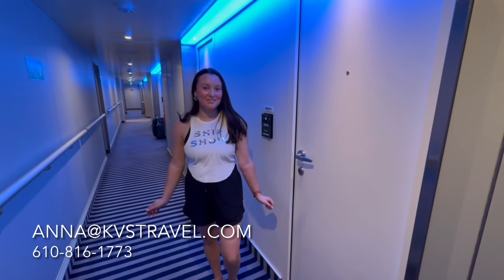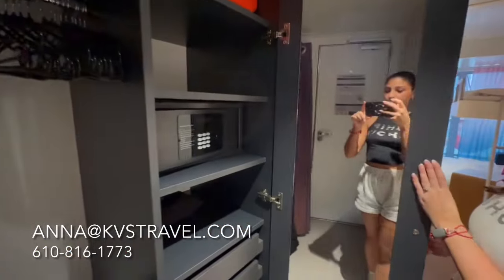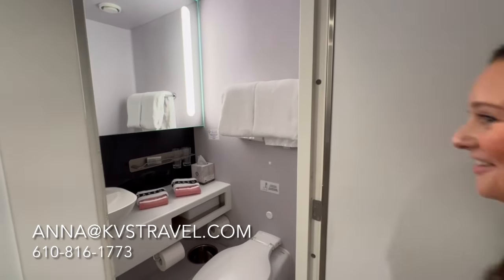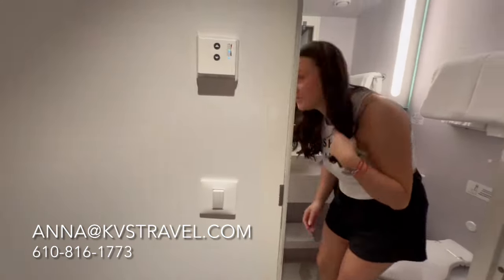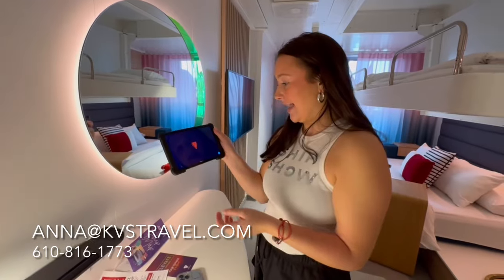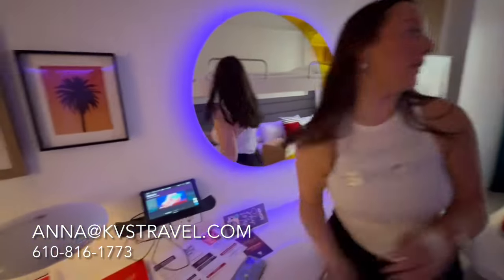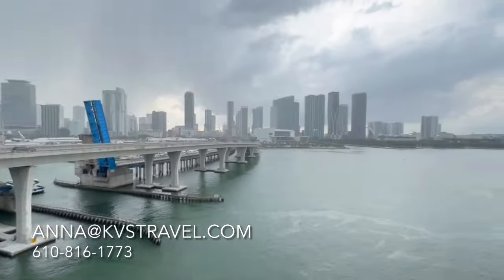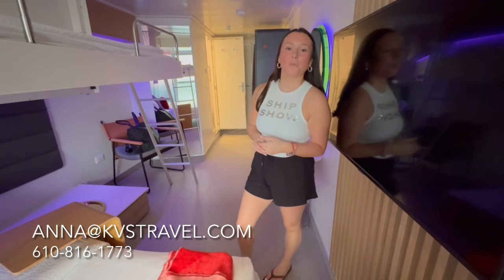Virgin Voyages, Scarlet lady adults only Sea Terrace cabin ￼￼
Cabin tour of the sea terrace on The Scarlet Lady. Virgin Voyages
KVS TRAVEL